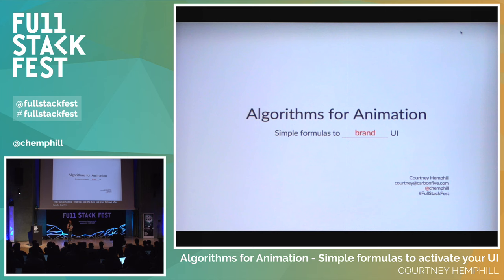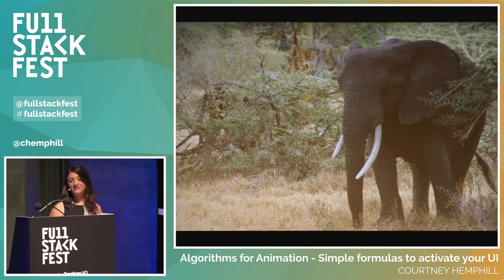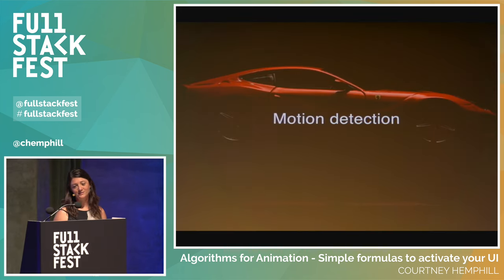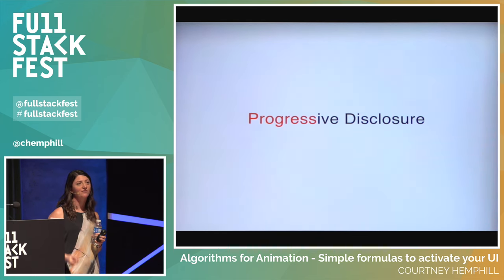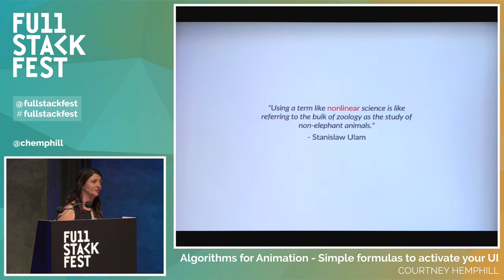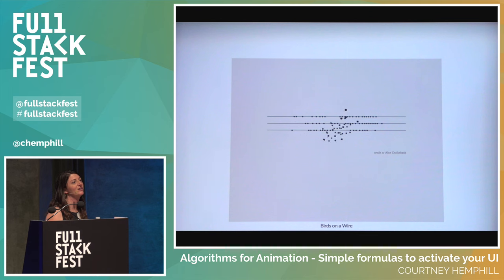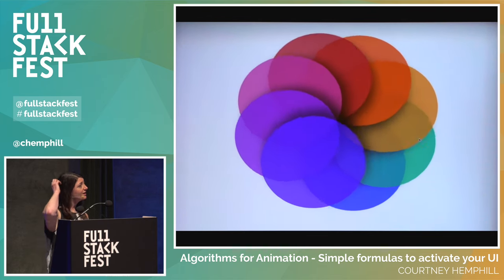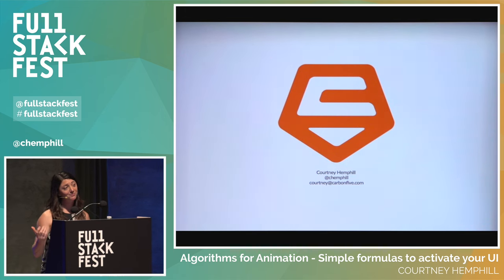Full Stack Fest 2015: Algorithms for Animation, by Courtney Hemphill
Animations don’t just make things look cool, they provide context and additional details. Animations give us a third dimension with which to communicate: time. The real world doesn’t move in a perfectly linear fashion and when we see things that do, it feels awkward and unnatural. With motion, the difference between dull and delightful often comes down to the math.

This talk walks you through the basic principles of animation design and the simple formulas that can be used to create robust animations. With a quick introduction into interpolation, easing and sequencing you will learn how to create a lot of effects with just a little code. We will also discuss performance considerations when using CSS and JS and current browser capabilities.